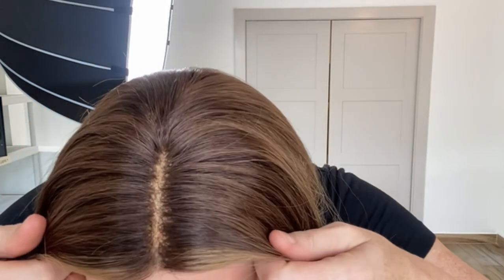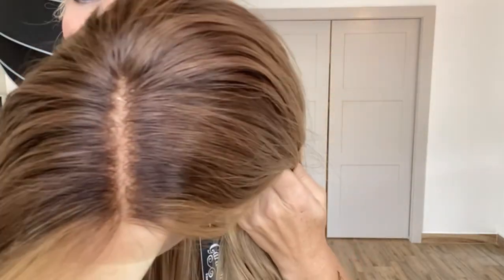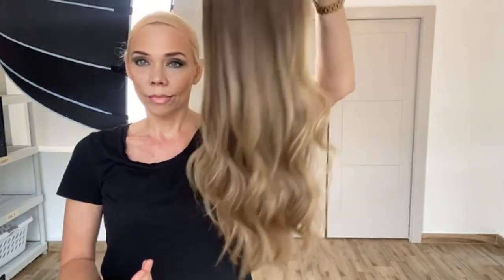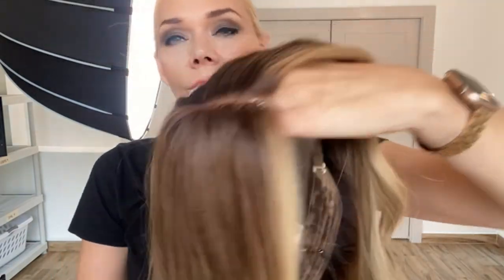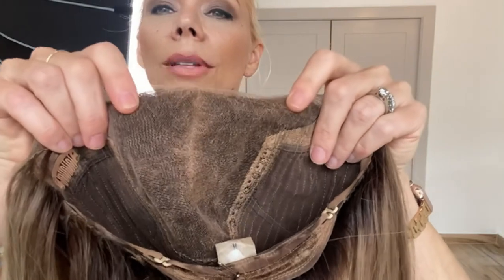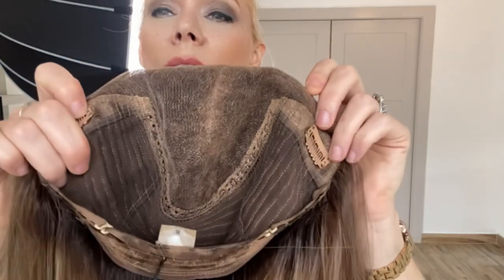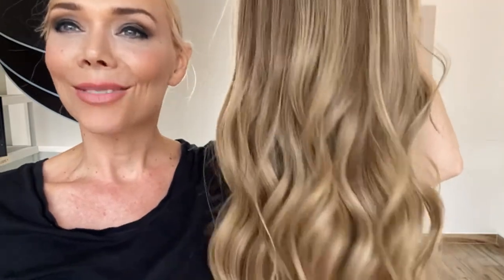#7415 GARDEAUX DELUXE (MEDIUM CAP)